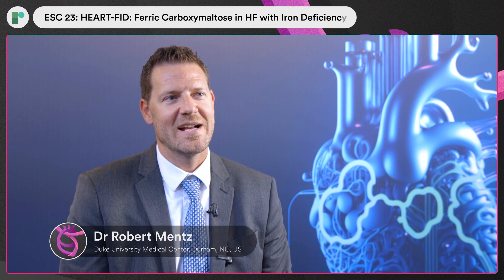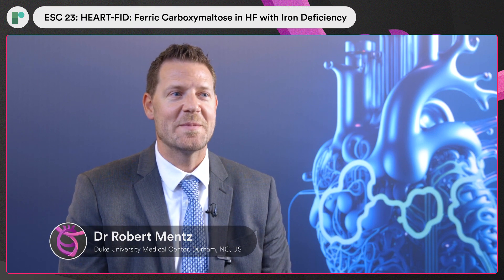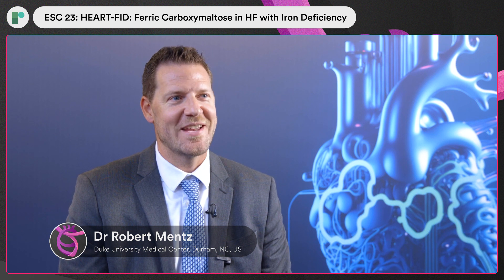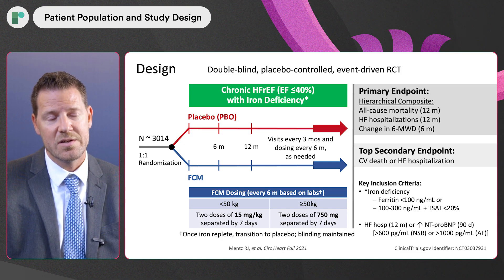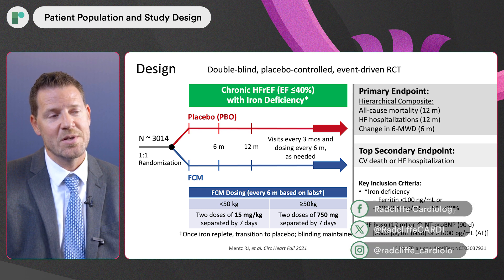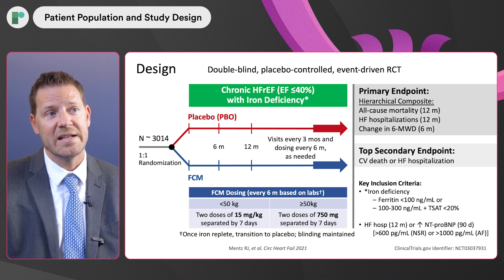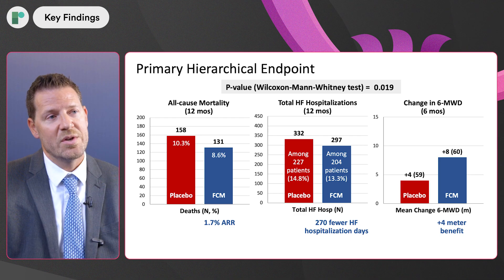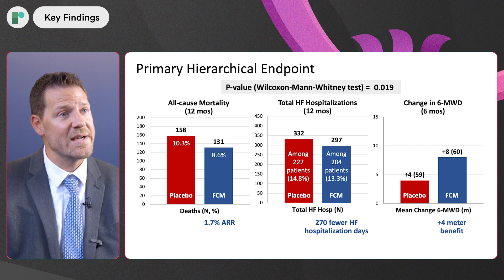ESC 23: HEART-FID: Ferric Carboxymaltose in HF with Iron Deficiency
Dr Robert Mentz (Duke University Medical Center, US) joins us to provide a succinct summary of the findings and key take-home messages from the HEART-FID study (NCT03037931).

HEART-FID aimed to determine the safety and efficacy of iron therapy using intravenous (IV) ferric carboxymaltose (FCM) as compared to a placebo in the treatment of patients with heart failure with a reduced ejection fraction and iron deficiency. 3065 patients were enrolled in this double-blinded, multicenter trial. After a 28-day screening period, participants were stratified by region and randomized in a 1:1 ratio, to receive either IV FCM, or a placebo for treatment.

Results suggest that FCM was safe in patients, and showed a modest improvement in the endpoint of all-cause mortality (1.7% ARR), heart failure hospitalisations and six-minute walking distance. The trial however did not achieve the pre-specified statistical significance level (P=0.019 with a specified level of 0.01.).

Questions:
-What is the current landscape of FCM in HF treatment?
-What was the patient population and study design?
-What were the key findings?
-What does this study add to the conversation surrounding FCM in recent years?
-What are your take-home messages?
-Where are the knowledge gaps?

Recorded on-site at ESC Congress 2023, Amsterdam.